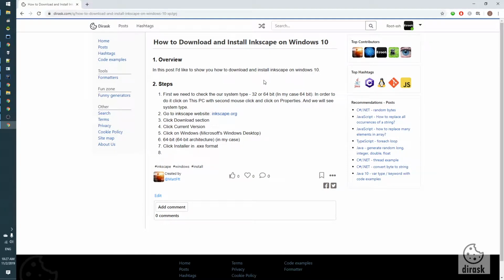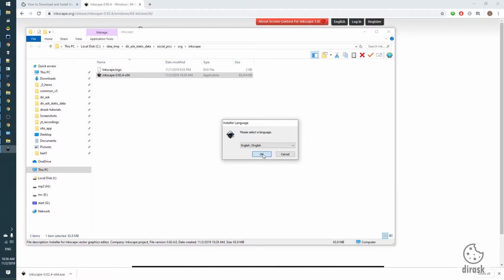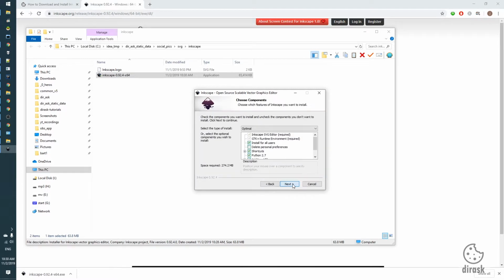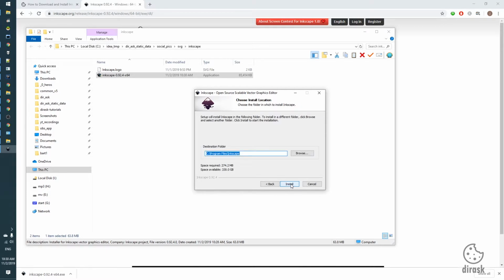How to Download and Install Inkscape on Windows 10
Hello everyone, today I'd like to show you how to download and install Inkscape on windows 10.